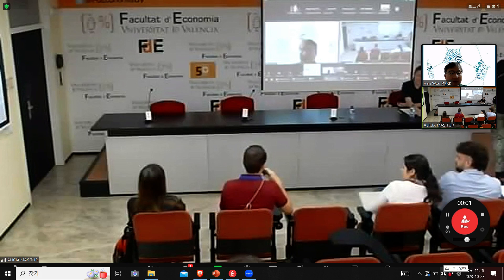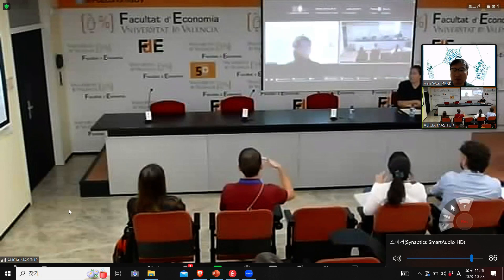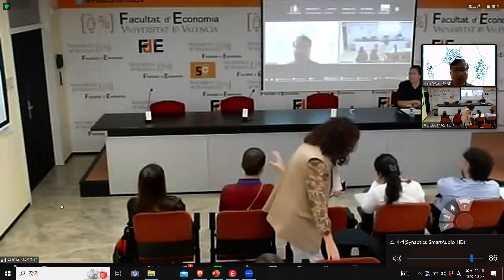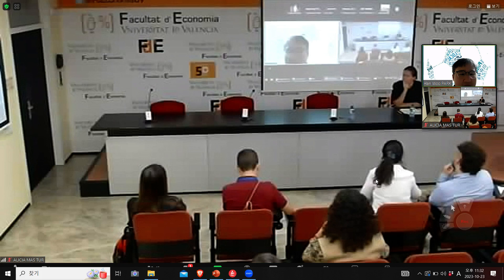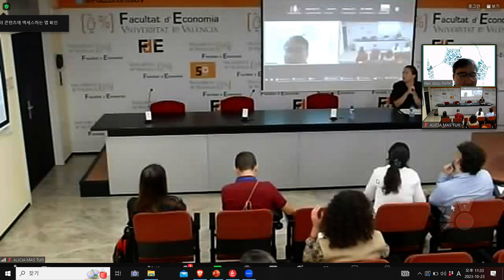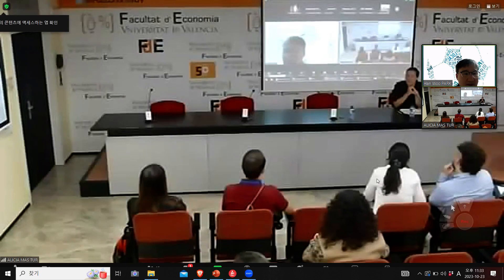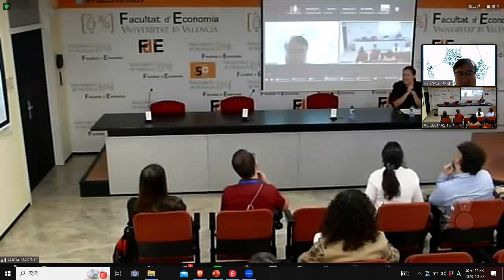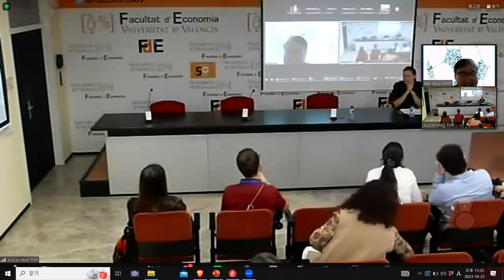Part 3 Live Q&A Han Woo PARK Keynote Speech ICEM Conference Spain In a memory of Loet Leydesdorff